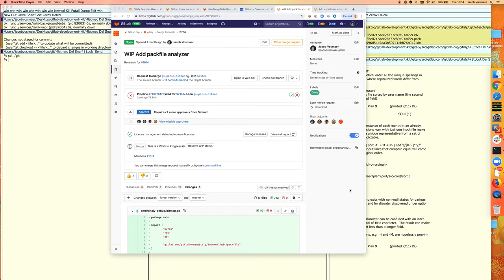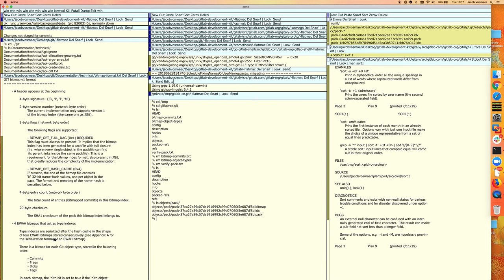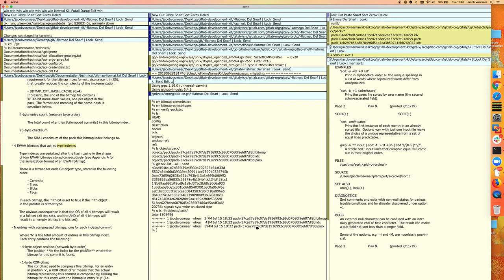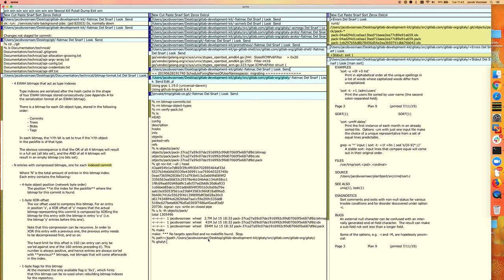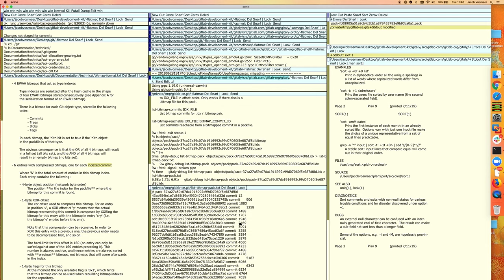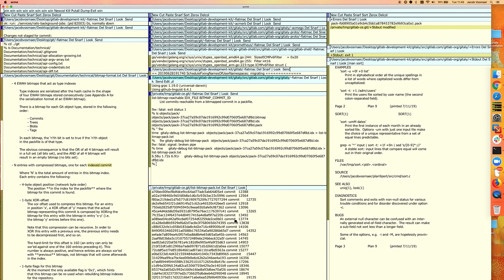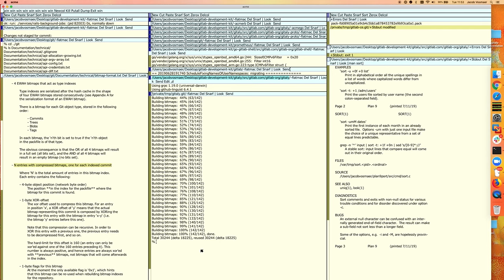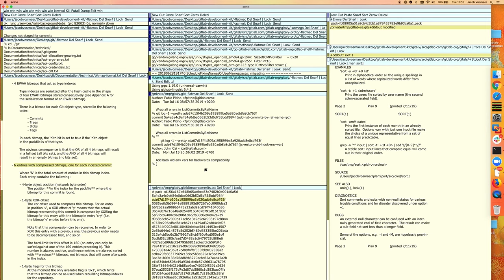gitaly debug bitmap demo 720p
second upload attempt, hoping for better resolution